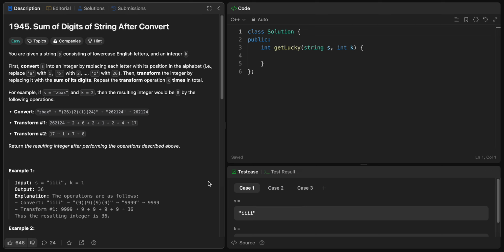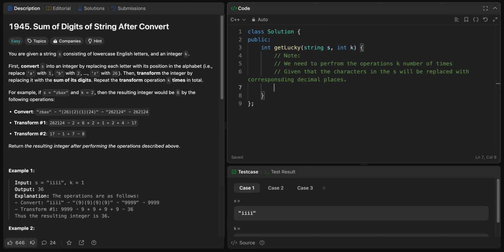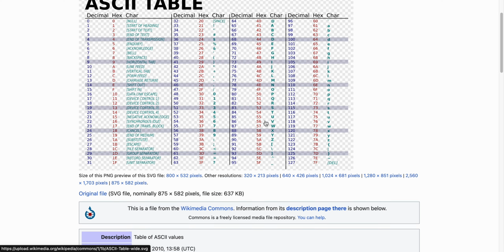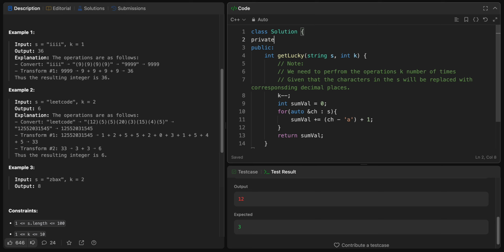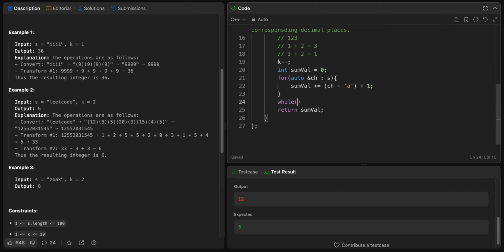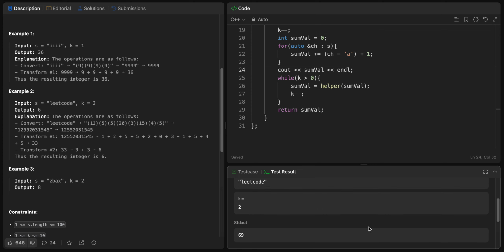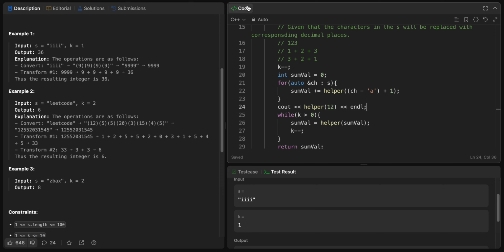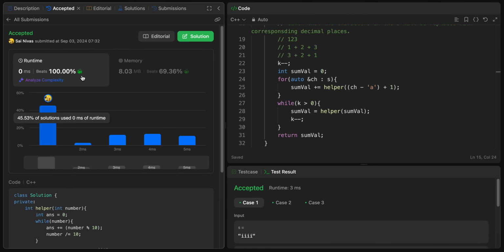Leet code Daily Question : Date - 03/09/2024